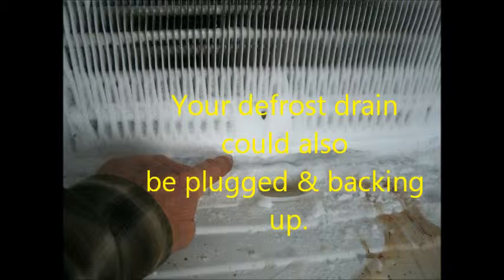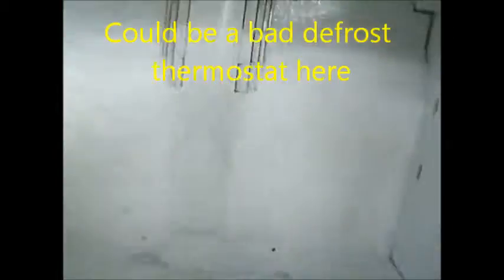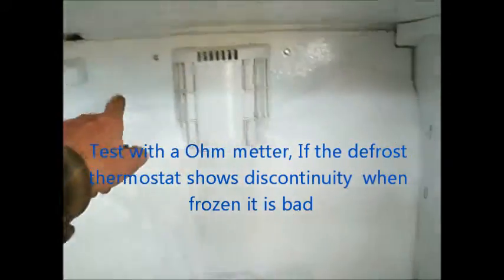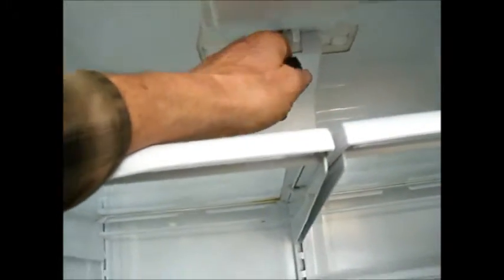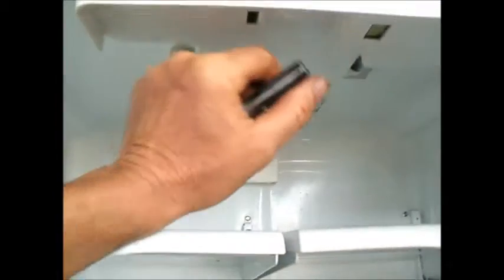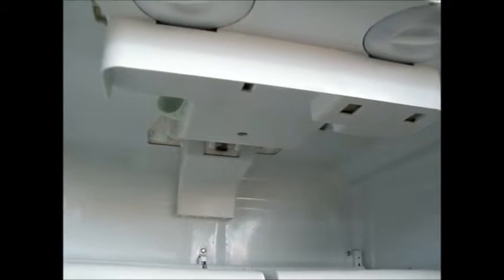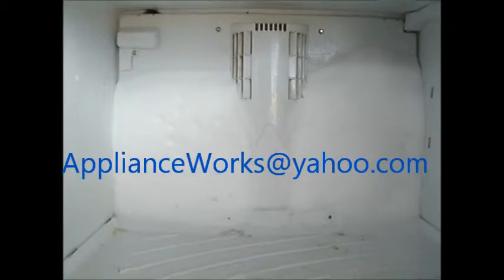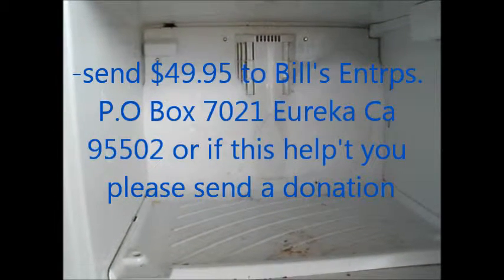Frost build up fix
Got frost build up?  Check your evap. fan. If is not working or the cross ports could get iced up your refrigerator compartment will not get cold.  Thank you, Bill's Entrps.